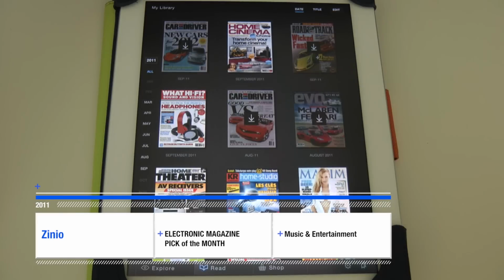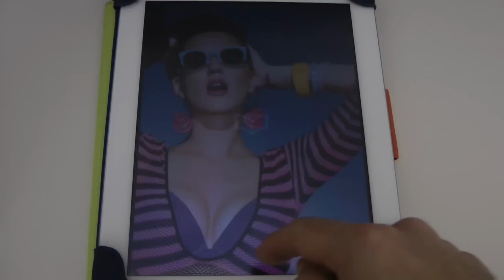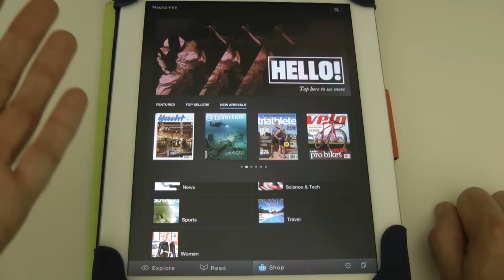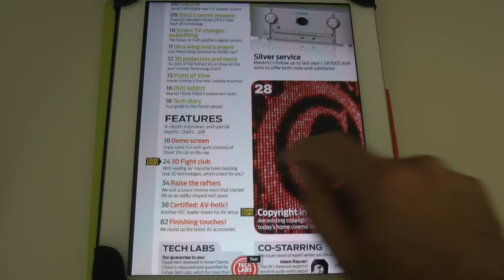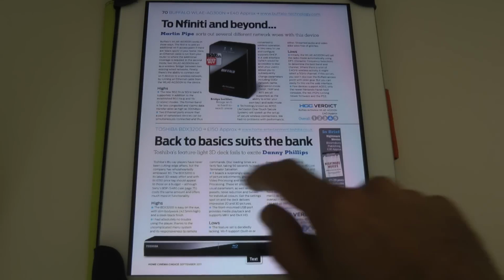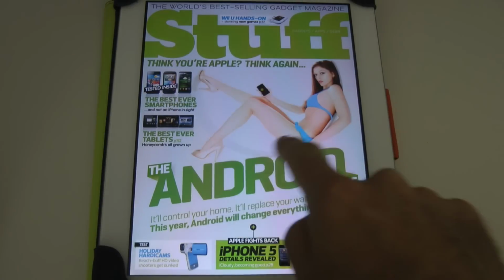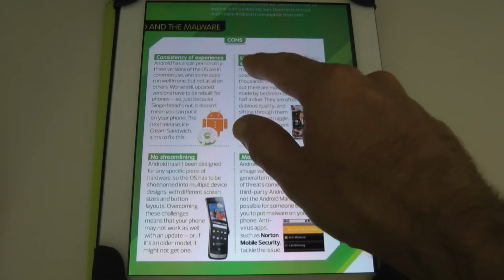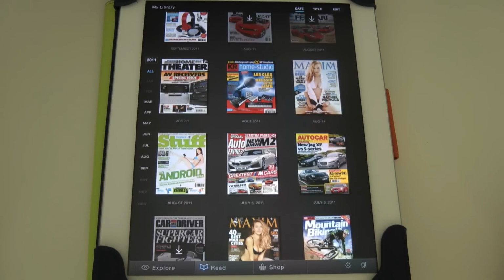Zinio Pick of the Month Music & Entertainment Magazines